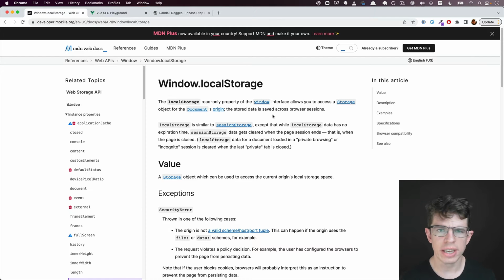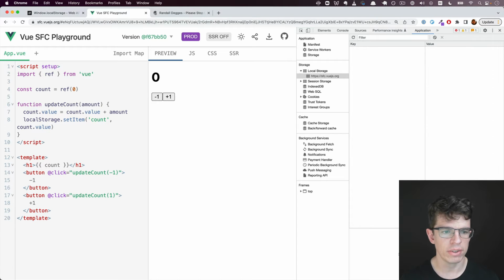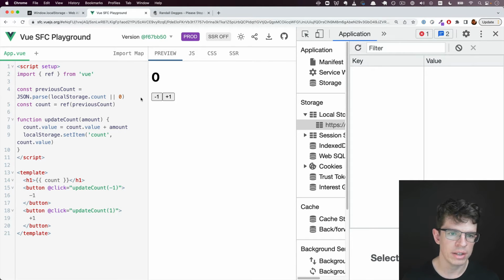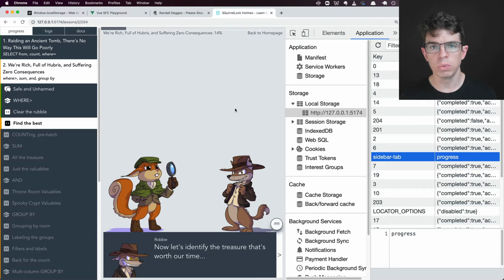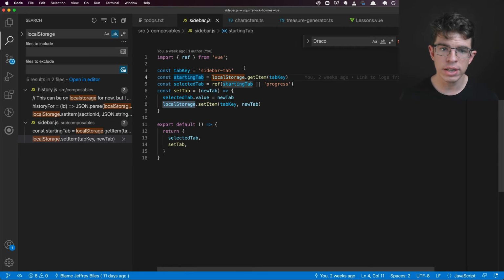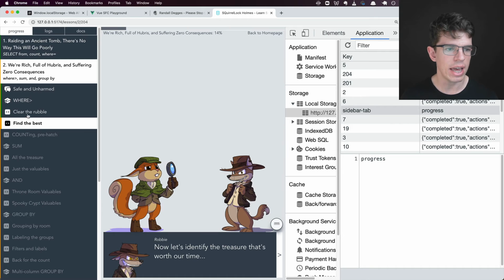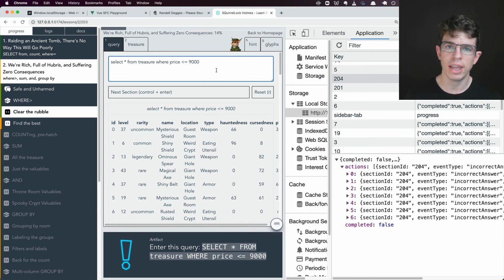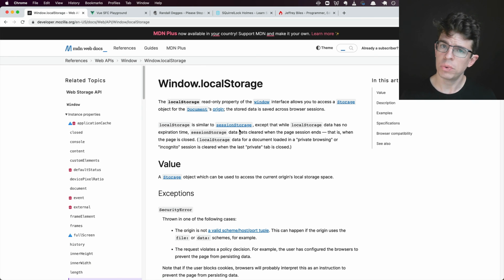localStorage in VueJS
Become an effective developer.

This channel has thorough introductory courses (mostly about Javascript and web development) and commentary on the developer life.

Want to hear about a particular subject?  Comment on my newest video.